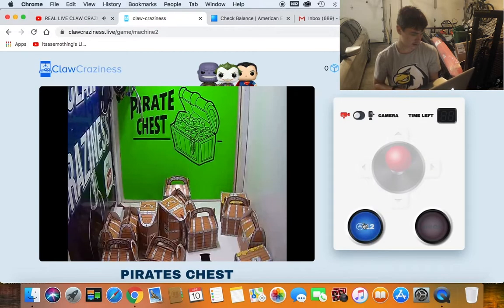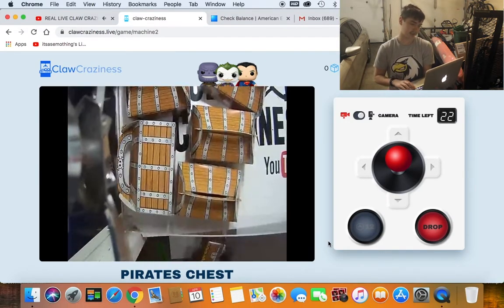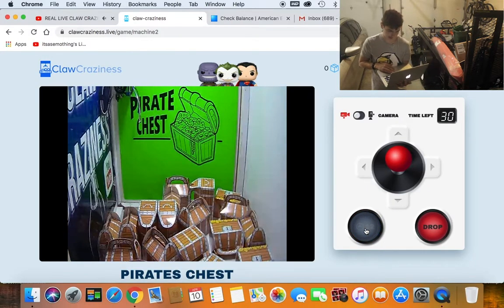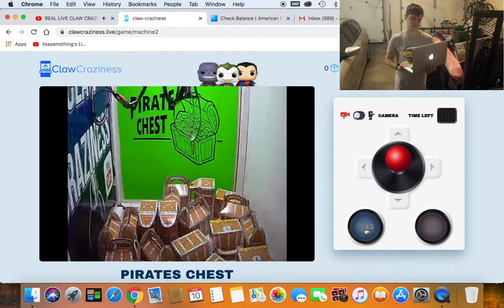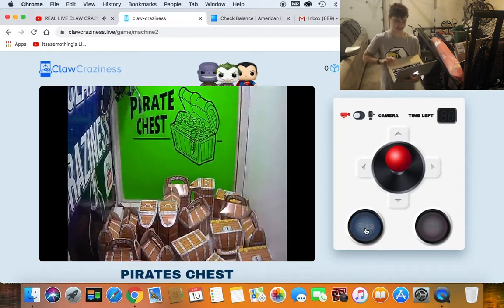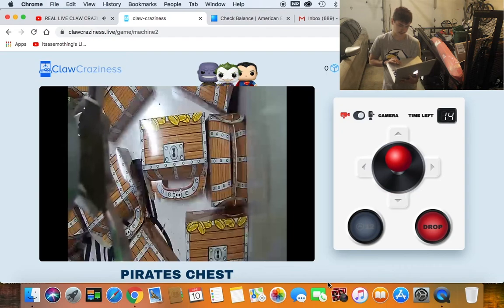I WON THE GOLDEN TREASURE CHEST FROM THE CLAW MACHINE!!!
SONGS USED

LOGAN COBLE